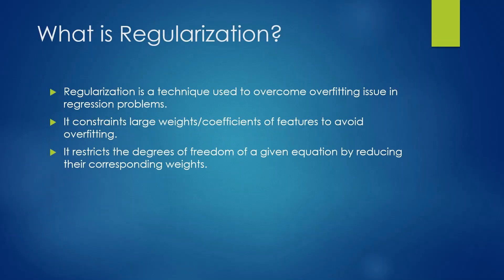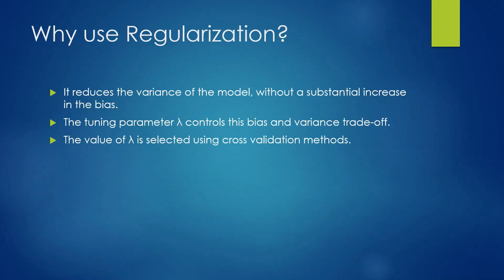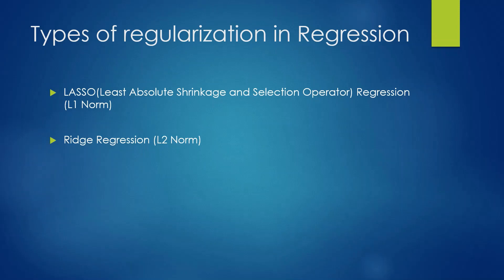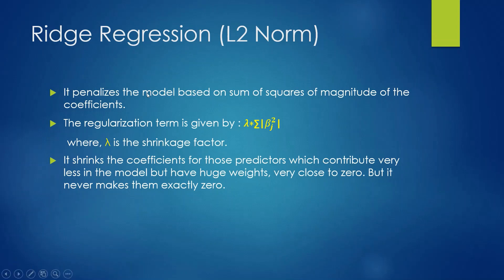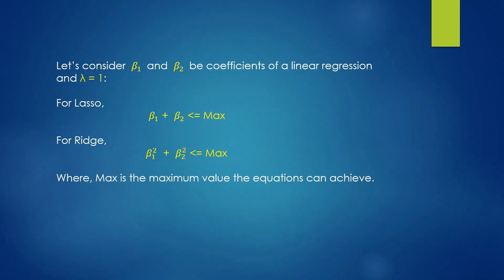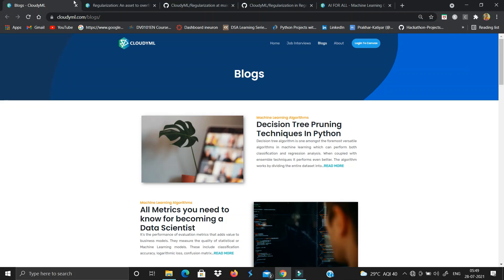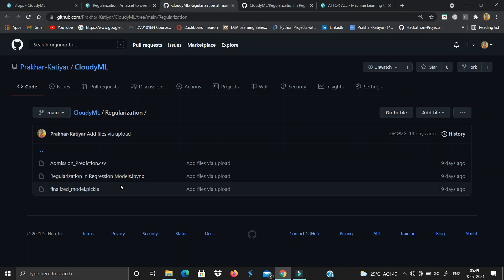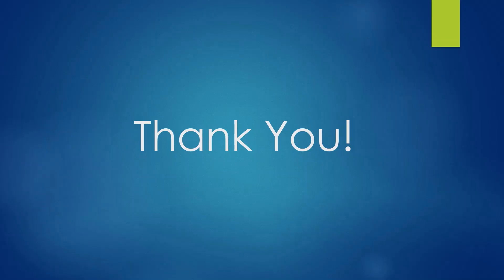Day 22 | What is Regularization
Regularization is a technique used to overcome over-fitting issue in models. It reduces the variance of the model, without a substantial increase in the bias. Lasso regression (L1 Norm), Ridge regression (L2 Norm) and Elastic Net are the ways to regularize the regression models.

PS. : If you want to be Interview Ready for the roles of Data Scientist, Data Analyst, ML Engineer, Business Analyst and Research Analyst then join "AI FOR ALL" course for complete Hands-on learning and mentors' guidance for Assignment related queries.

30+ Assignments have well structured questions with Attached YouTube videos covering Python, SQL, ML, Statistics, Model Deployments and AWS Sage maker from Zero Level to Interview Level.

Key Offerings by AI for All:

☑️1. Nicely curated questions in assignments to cover all important topics of Python, ML, SQL, Statistics, Model Deployment and AWS Sage maker.

☑️2. Mentors available from 10am to 10pm everyday (including weekends) to resolve assignment related queries.

☑️3. 10+ Data Science projects(end to end) that you can put in Resume..

☑️5. Learners tracking and reminders for continuous learning.

☑️6. Reference(YouTube videos and blogs) collection in a structured way to learn all the concepts.

☑️7. Suitable even for beginners with no prior coding experience

☑️8. Collection of Frequently Asked Interview Questions and answers.

☑️9. Get Data Science Interview Questions and Answers in form of Newsletters daily

☑️10. Module Wise Certificate and a Final Course Completion Certificate.

1. Nicely curated questions in assignments to cover all important topics of Python, ML, SQL, Statistics and AWS Sagemaker Deployment.
2. Mentors available from 10am to 10pm everyday to resolve assignment related queries.
3. Content(YouTube videos and blogs) collection in structured way to learn all the concepts.
4. Lifetime Access to Assignments and Content collections.
5. Learners tracking and reminders for continuous learnings.
6. Self paced courses.
7. No prior coding experience required.
8. Interview Questions & Answers
9. 10+ Data Science projects that you can put in Resume.
10. Course Completion Certificate.